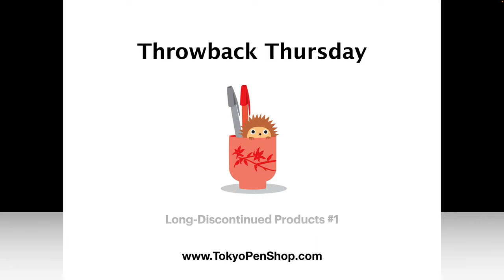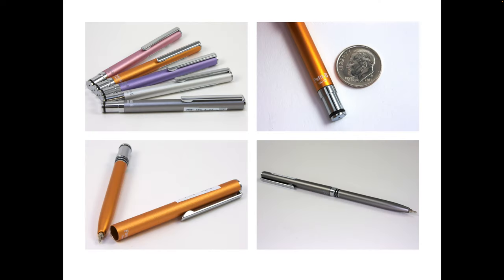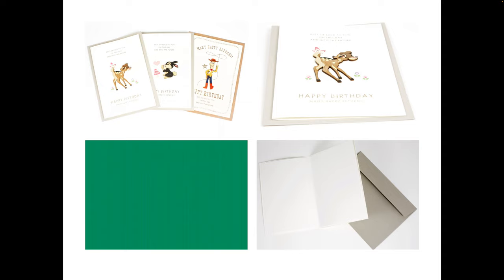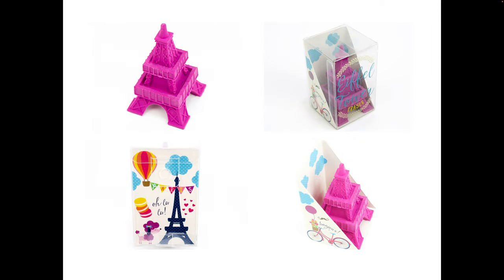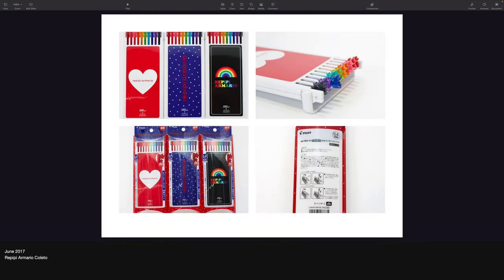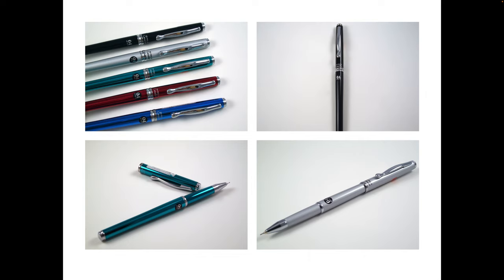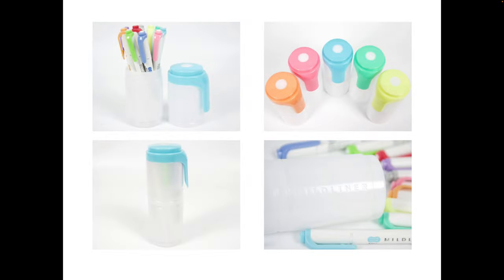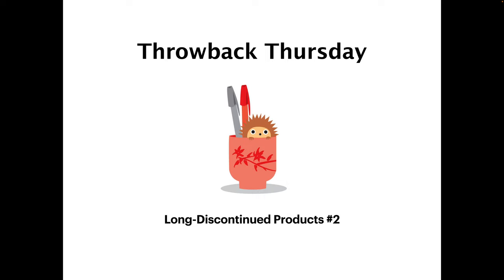Throwback Thursday #1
A fun new kind of video for you today. We are taking a wander through discontinued products we used to sell on the site. Did you have any of them?